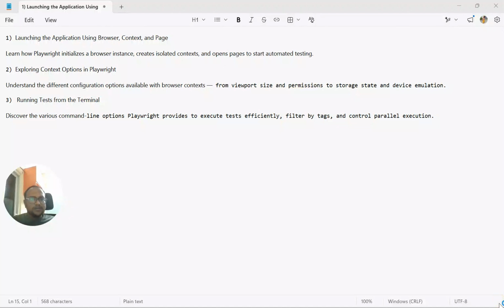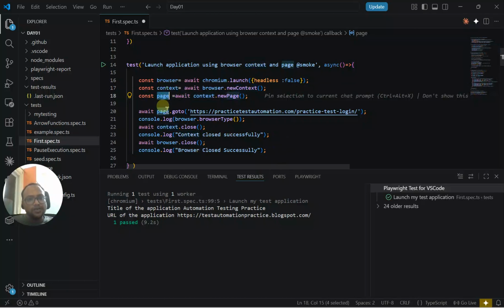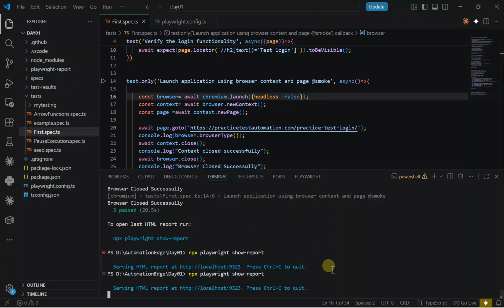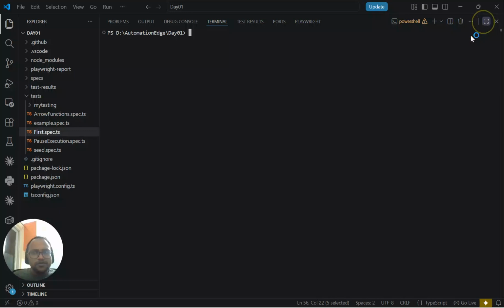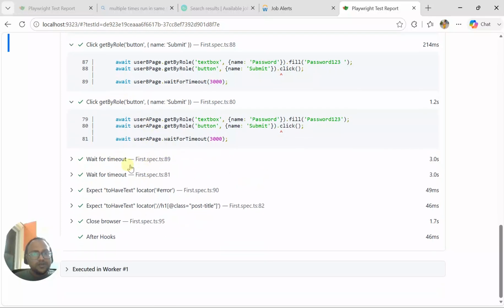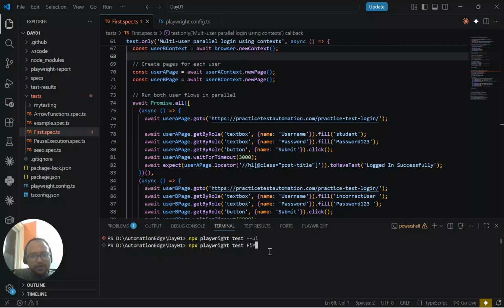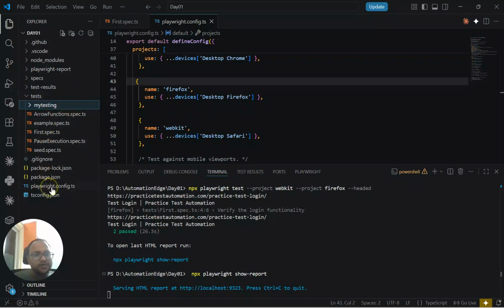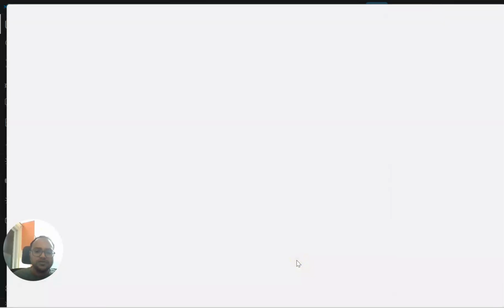Create Play Wright Tests using Browser, Context, and Page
1) Launching the Application Using Browser, Context, and Page

Learn how Playwright initializes a browser instance, creates isolated contexts, and opens pages to start automated testing.

2) Exploring Context Options in Playwright

Understand the different configuration options available with browser contexts — from viewport size and permissions to storage state and device emulation.

3)  Running Tests from the Terminal

Discover the various command‑line options Playwright provides to execute tests efficiently, filter by tags, and control parallel execution.